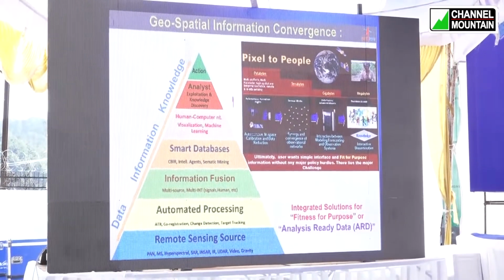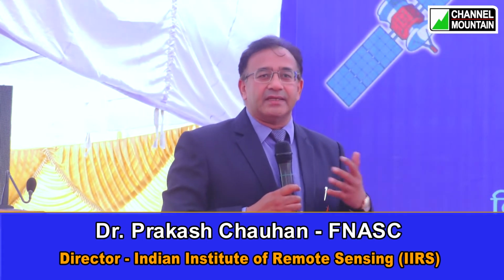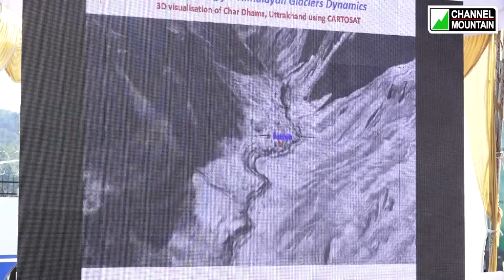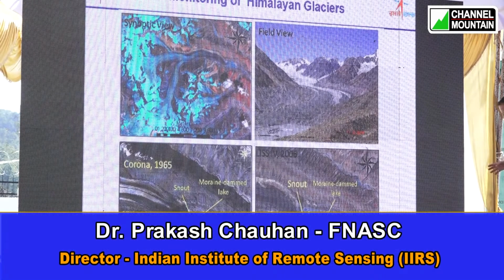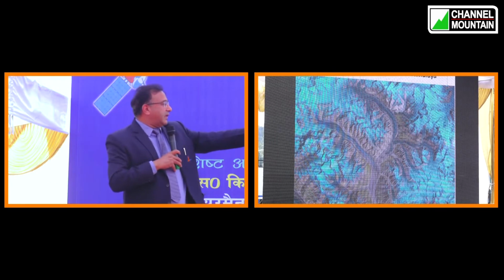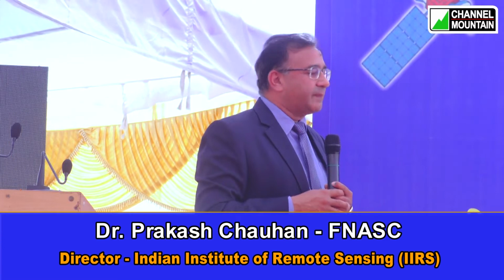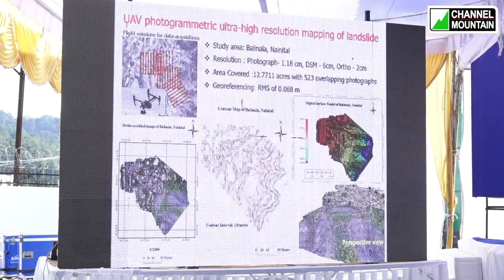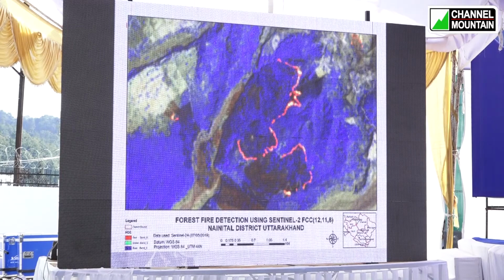Master Speech Dr. Prakash Chauhan - Director IIRS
In this video, the Director Indian Institute of Remote Sensing (IIRS) present the geospatial features of the Himalayan region. It is a very important presentation to know the Himalayan mountain ranges from space.

Documented by - Jayprakash Panwar 'JP'

Label - Channel Mountain